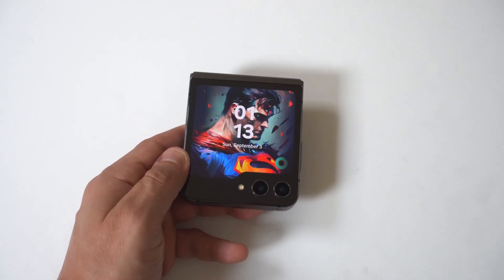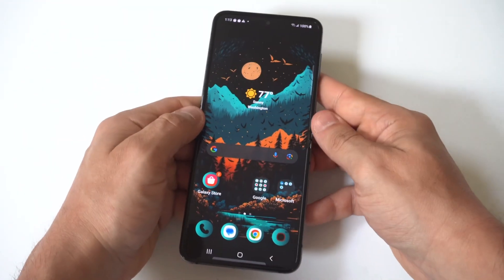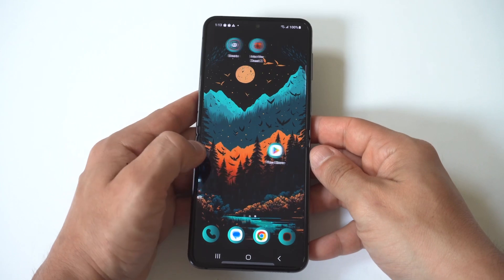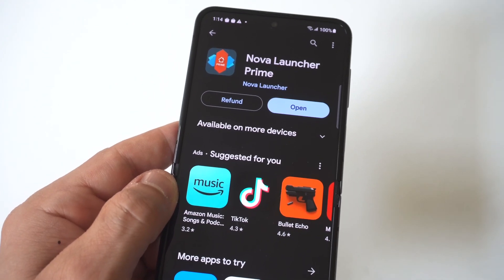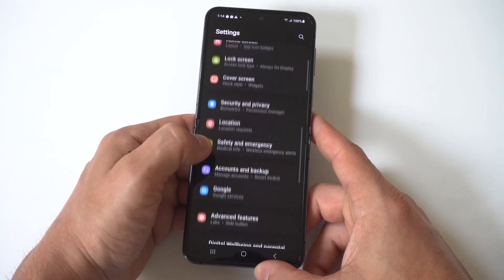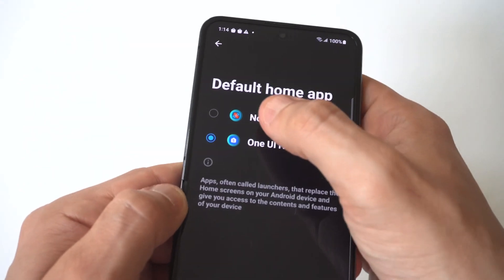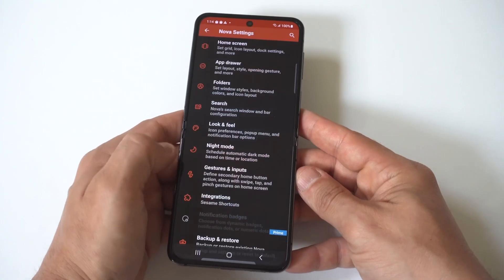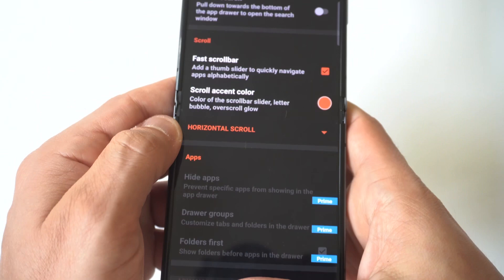How To Hide Apps On Samsung Galaxy Z Flip 5 / 4 - Easy